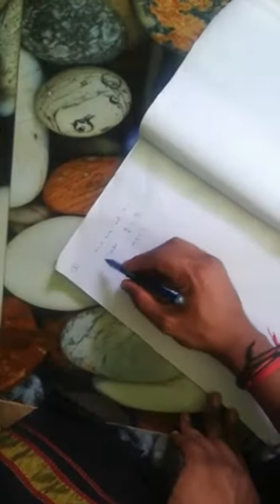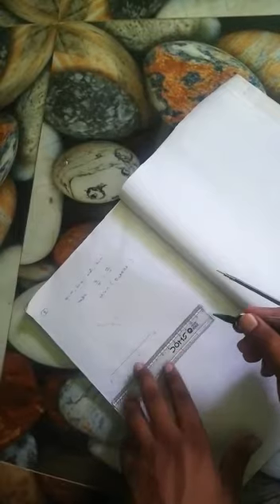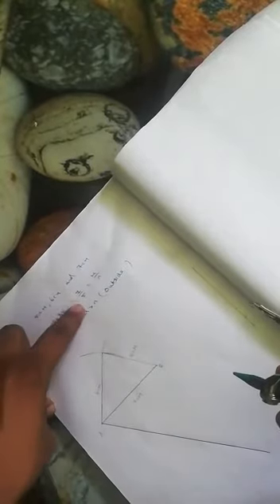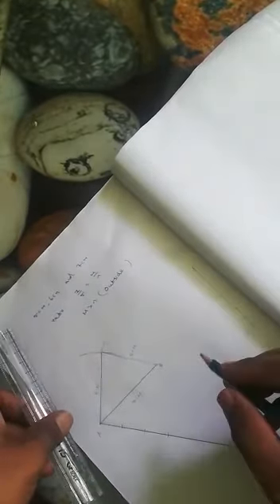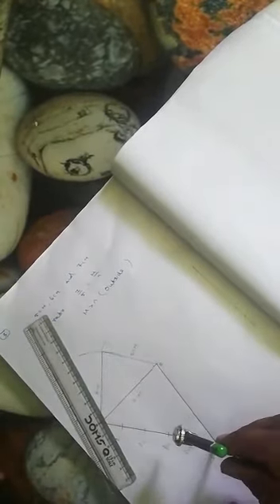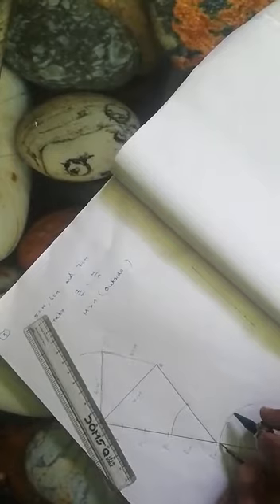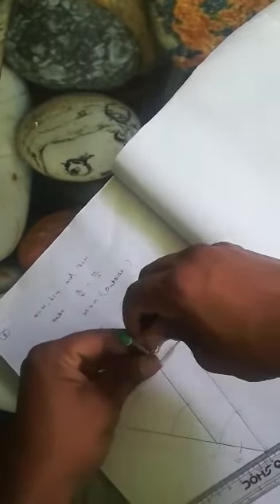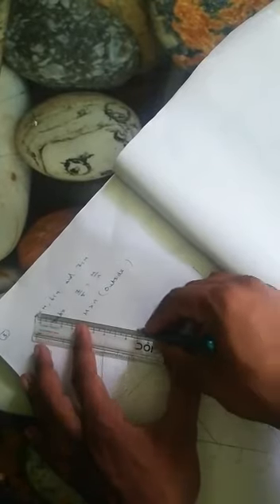Ex 11.1 question 3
Class 10  ch 11 construction